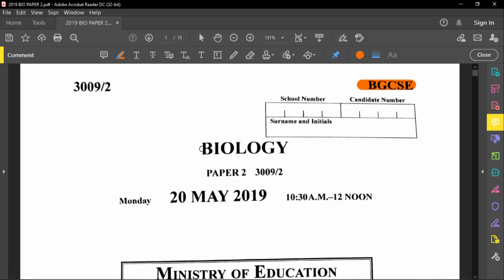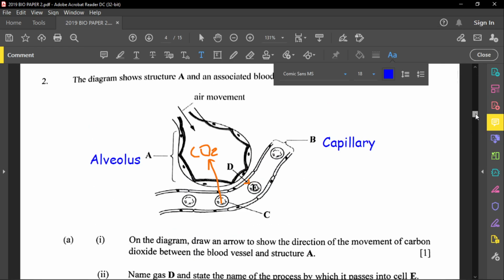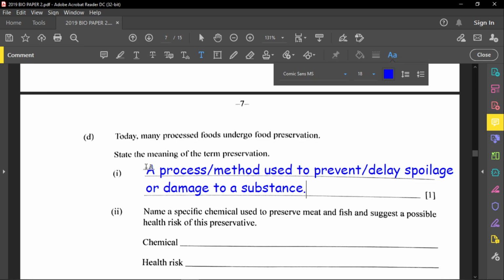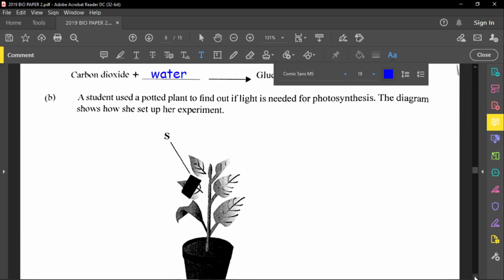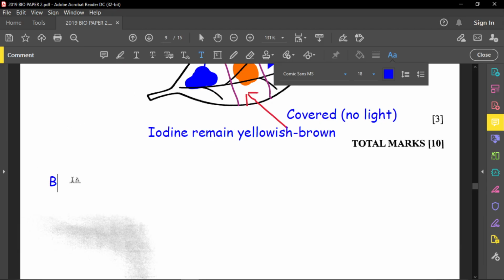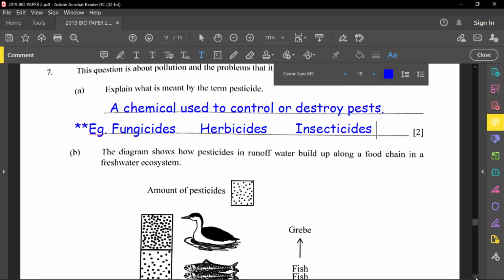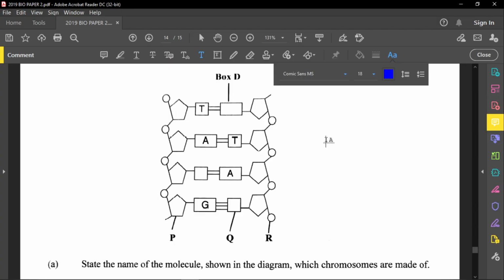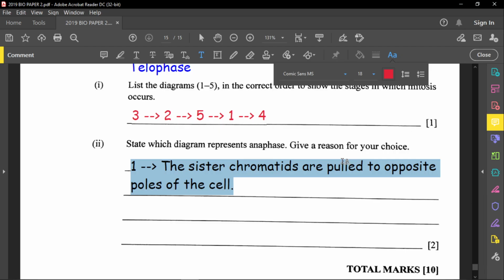2019 Biology Paper 2 (BGCSE REVIEW)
THIS IS A REVIEW OF THE 2019 BGCSE BIOLOGY PAST PAPER (PAPER 2). I HOPE YOU USE THIS TO IMPROVE YOUR PERFORMANCE IN SCHOOOL AND ALSO ON THE NATIONAL EXAMIANTIONS.